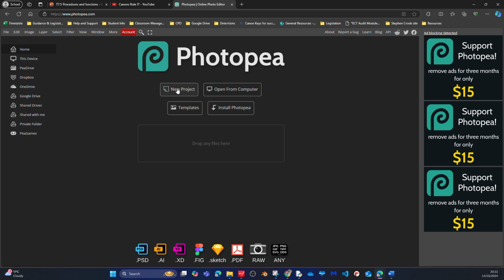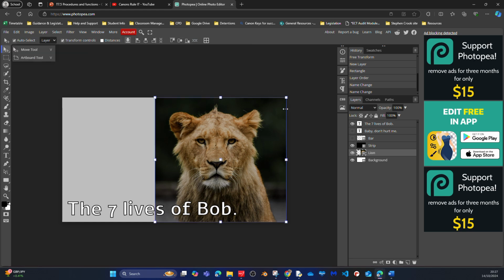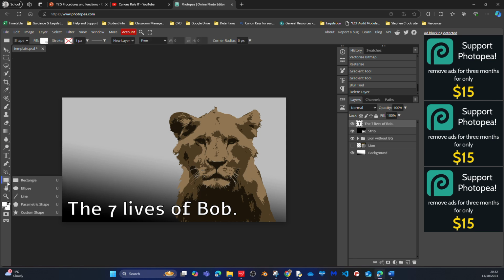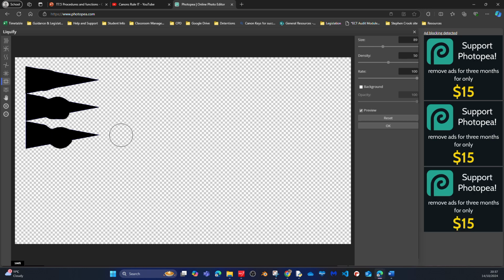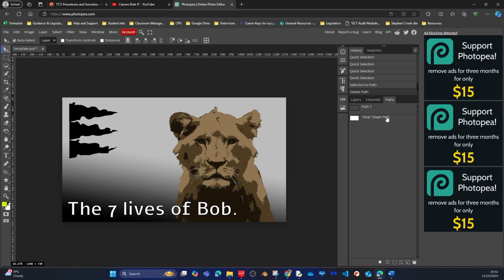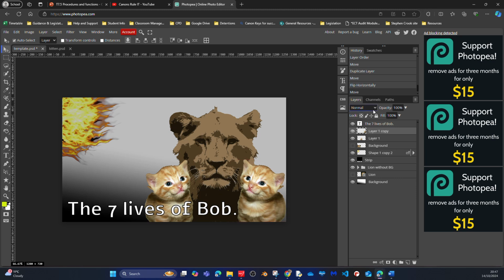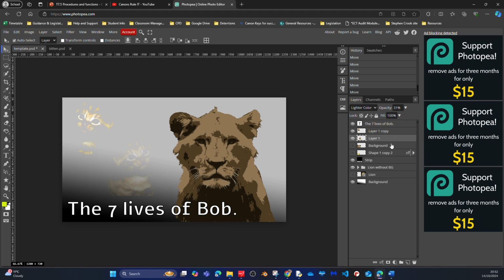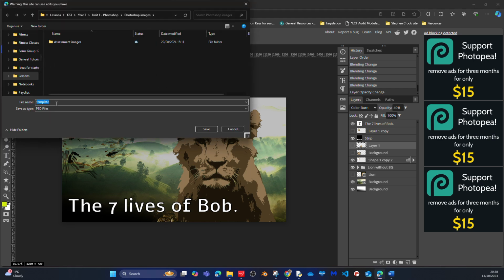Creative work with Photopea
This video shows what you can do with Photopea and Photoshop. Use it for practice and let your creativity shine.